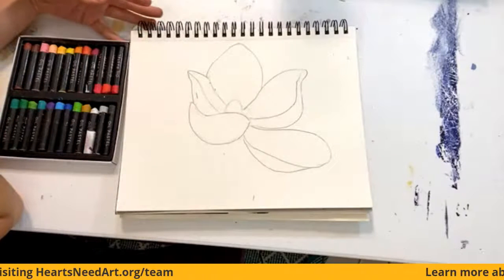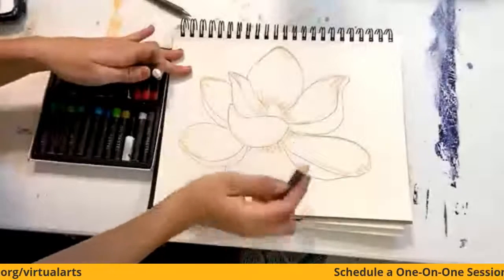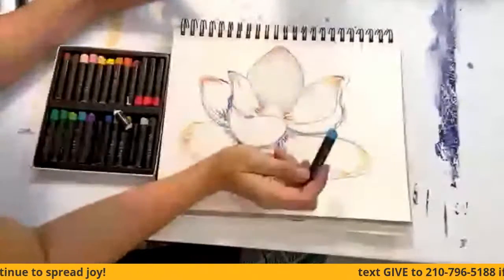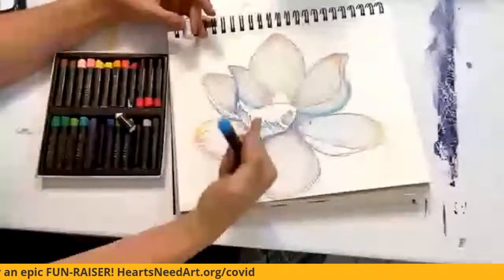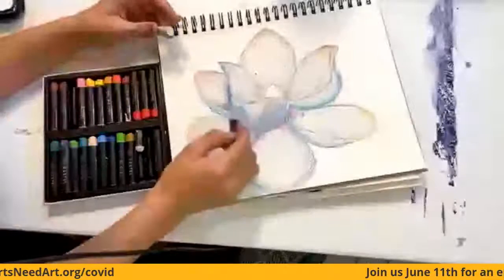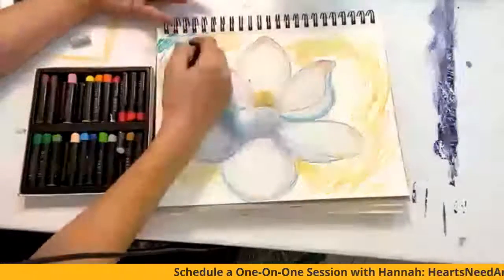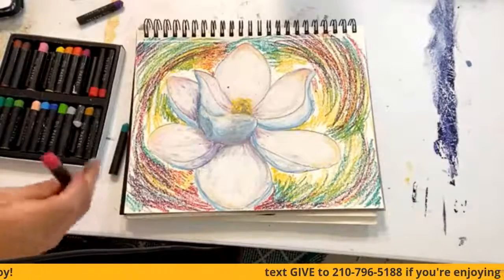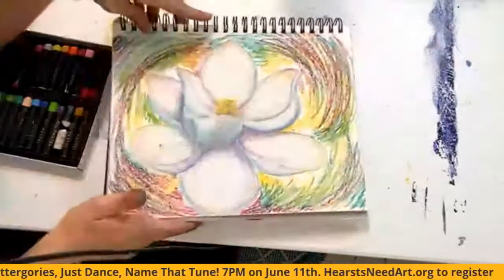Kitchen Table Art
Hannah's here to spark some creativity and send you into the weekend!  What art related things do you have planned? *reminder that all comments are public*